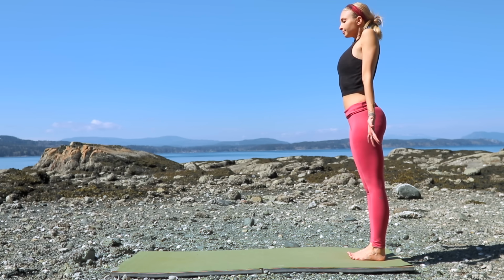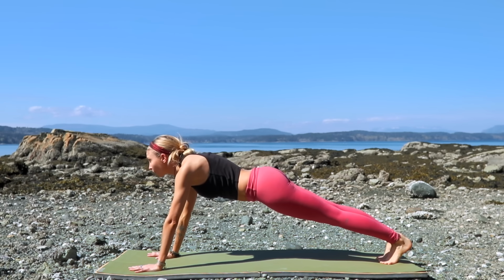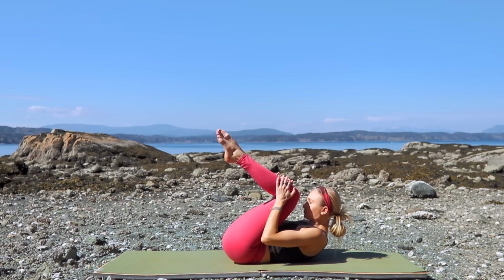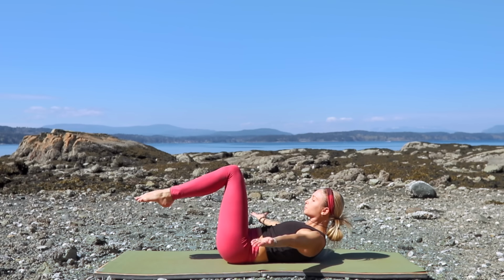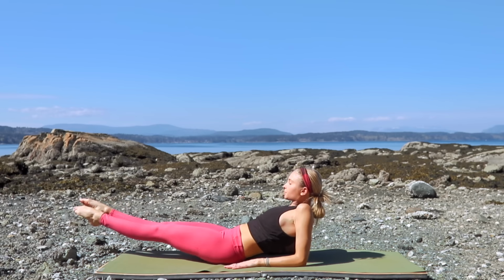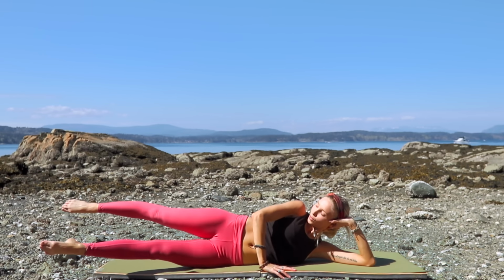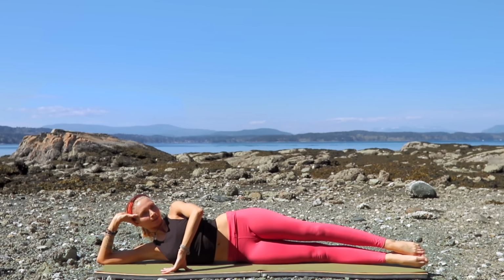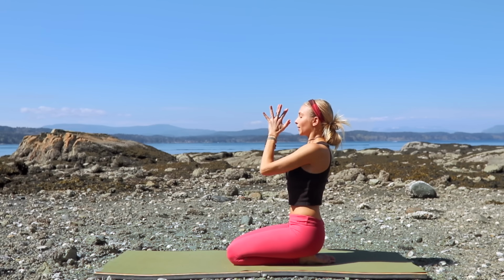Pilates Home Workout | Tone Your Core & Waistline In Record Time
This home Pilates workout class is designed to tone and sculpt your entire waistline which includes your core, abs, and obliques.  A complete mat based, no equipment workout which is a perfect and effective toning pilates video that you can do in any small or tight spaces of your home.

If you do this video once a day for an extended period of time and match it with a clean diet, it is guaranteed to bring never before seen results to your mind, being, and body.

Yoga Instructor Juliana Spicoluk
Video Producer Mark Spicoluk

Boho Beautiful is Juliana Spicoluk & Mark Spicoluk
Boho Beautiful is a yoga fitness lifestyle channel that is creating positive content for your body, mind, and the earth. Yoga, Wanderlust, Fitness, Vegan food, Conscious Living, and Meditation!